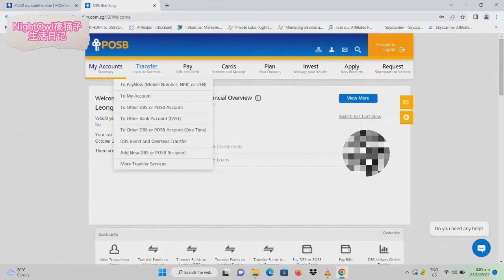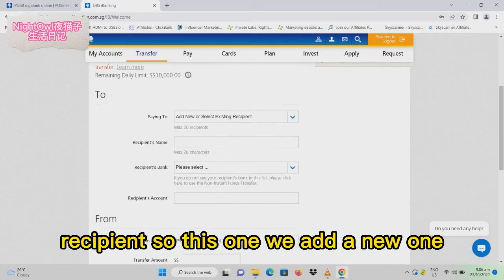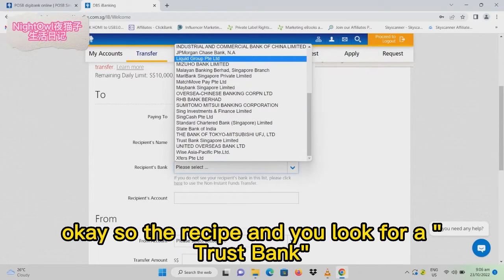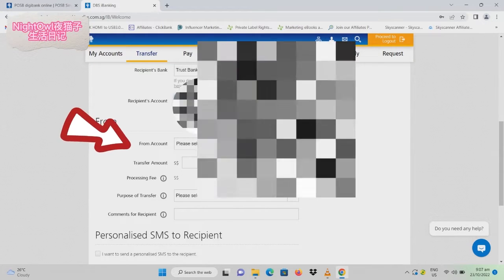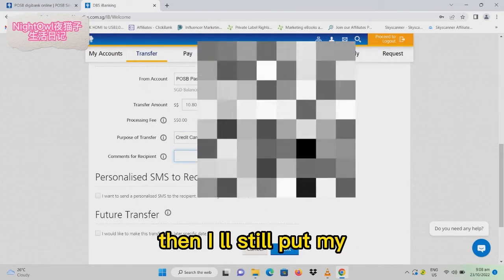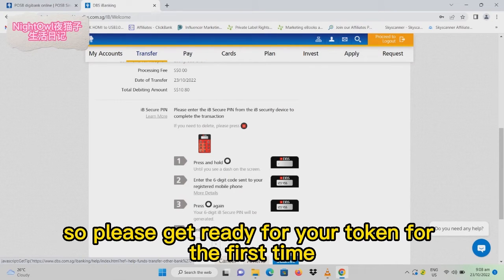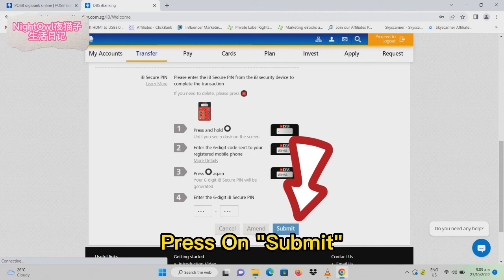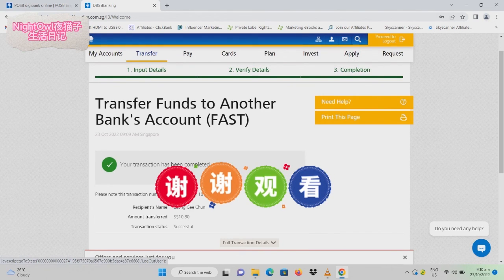How to make a Payment to TRUST Credit Card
The way to make payment to TRUST Card Card via the Internet Banking account.

Additional Lobang & News:

Dear Friends, First Sign up of BullionStar you will get 10g Silver FREE and it worth SGD 9.79.. DON'T Miss it.. For those who are interested of Buy & Sell the Gold, Silver, Jewelry and rent the Safe Deposit Boxes to keep your valuable items. Here the platform.

亲爱的朋友们，首次注册 BullionStar，您将免费获得 10 克白银,价值 9.79 新元。不要错过。对于那些有兴趣购买和出售黄金、白银、珠宝和租保险箱来保存您的贵重物品。这里就是平台。